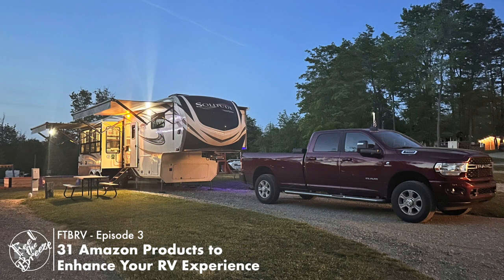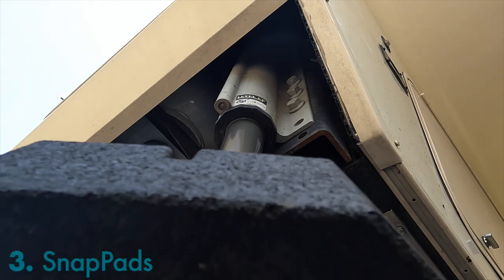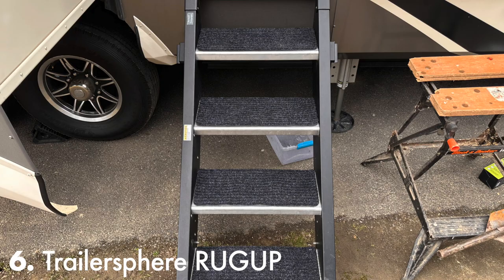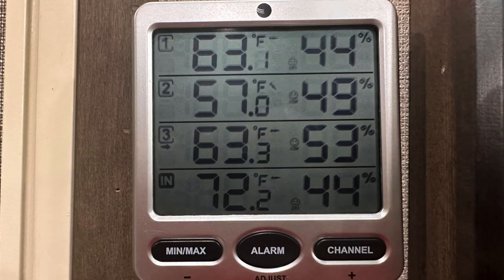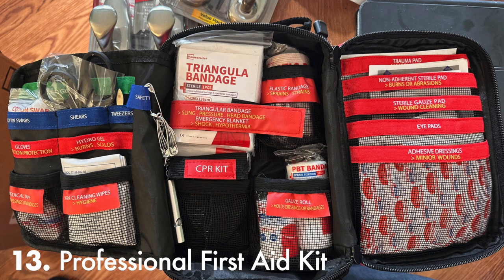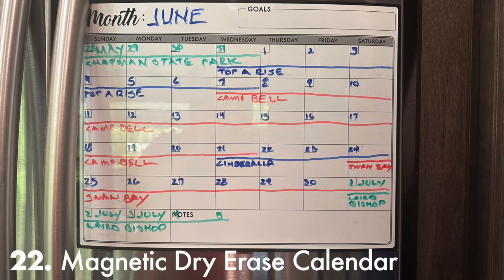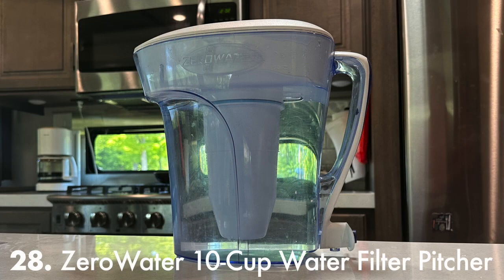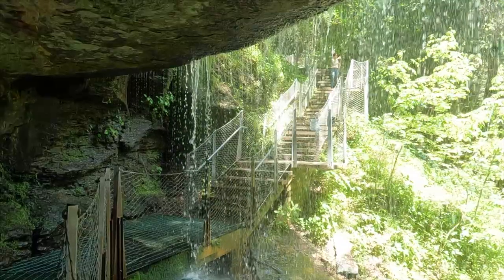31 AMAZON PRODUCTS to Enhance Your RV Experience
If you're buying an RV for full-time living watch this video for ideas on outfitting it.

Feel the Breeze RV Amazon Page
1) TireMinder i10 RV TPMS, Tire Pressure Monitor
2) Heininger Hitchmate 4040 TireStep

3) SnapPad Xtra
4) LogicBlue Technology LevelMatePRO Wireless Vehicle RV Leveling System
5) Mopeka Pro Check Sensor - Wireless Propane Gauge
6) Trailersphere RUGUP

7) RVGUARD RV Flying Insect Screen
8) Ambient Weather WS-10 Wireless Indoor/Outdoor Thermometer
9) Bed Shelves (self made)
10) Bonn 1949 2 Pack Corner Shower Caddy
11) Prodyne Under Cabinet Paper Towel Holder
12) Tonyko Fiberglass Fire Blanket
13) Professional First Aid Kits

14) Over The Door Towel Coat Rack
15) SAYONEYES Adhesive Towel Hooks
16) 2-Tier Wall-mounted Wire Storage Baskets

17) Smart Design Expandable Storage Rack
18) mDesign Plastic Water Bottle Storage Organization Bin
19) Cupboard Tension Rods

20) Ouddy 16 Inch Stainless Steel Magnetic Knife Strip
21) Macrame Fruit Hammock with Hooks
22) Magnetic Dry Erase Refrigerator Calendar with Markers
23) Tufted Ainsley Button Storage Ottoman Bench with Hinged Lid
24) HORUSDY 30-Piece Premium Bungee Cords Assortment Jar

25) FixFind 52” Hollow Foam Pool Swim Noodle
26) Spice Drawer Organizer, 9 Pcs Clear Acrylic
27) Zulay Kitchen Extra Large Roll Up Dish Drying Rack

28) ZeroWater ZP-010, 10 Cup 5-Stage Water Filter Pitcher
29) ZeroWater Official 5-Stage Water Filters

30) Collapsible Colander, 2 Pcs Silicone Kitchen Strainer

31) Kismile Small Electric Ceramic Space Heater

Also visit my FaceBook Page at Feel The Breeze RV